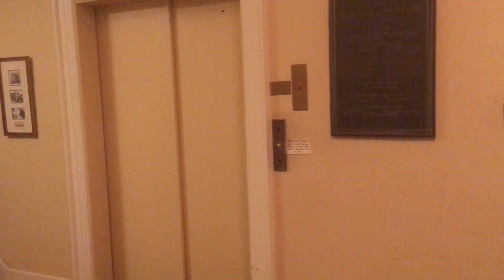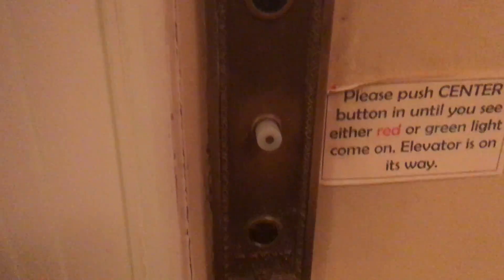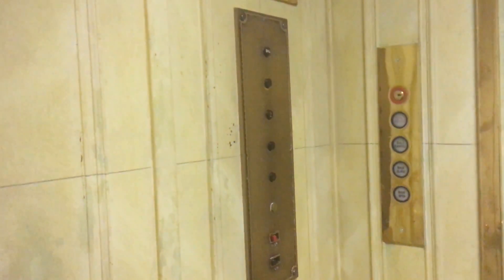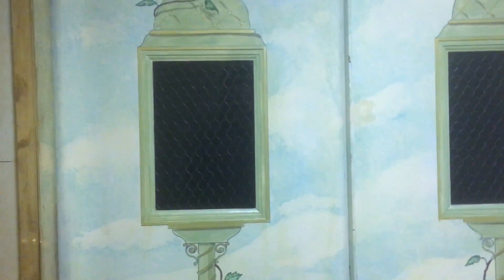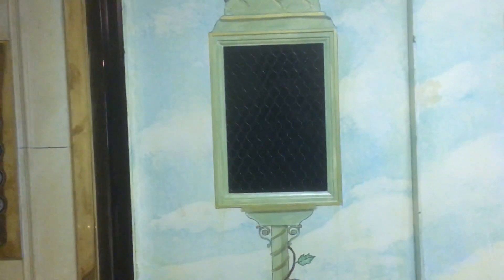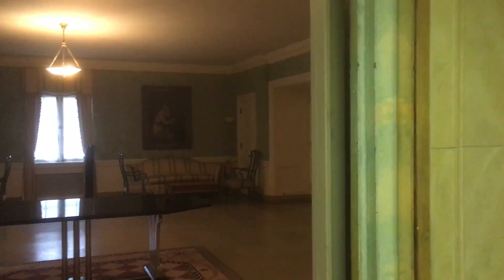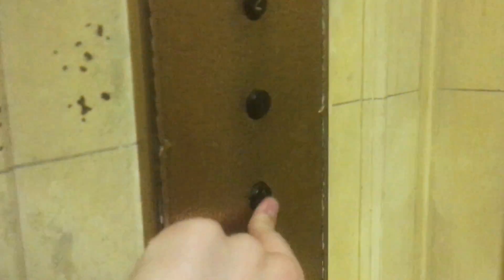Beautiful antique Westinghouse elevator - 20th Century Club - N. Oakland, Pittsburgh, PA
[Recorded 03/01/19]
UPDATE - 05/29/2020: The club closed in late Dec.-early Jan, and the University of Pittsburgh has now bought this building, and I think all the furniture's being auctioned.
UPDATE - 09/24/19: Today it has been announced that this building has been put up for sale.

What a better way to celebrate my 16th birthday and Memorial Day than with this beautiful Westinghouse. This definitely has the original fixtures, and most of the cab. The outer-door has been replaced and automated, fire-service with Adams Survivor fixtures were added, and the controller was replaced by General. I think the button on at least the ground floor hall-station's not original. Other than that, it's a beautiful elevator, looks pretty much how it did when this was installed.
Installed 1930, controller modernization 1992 .